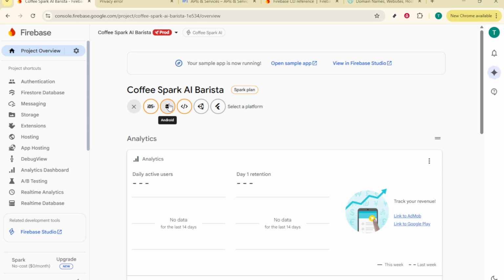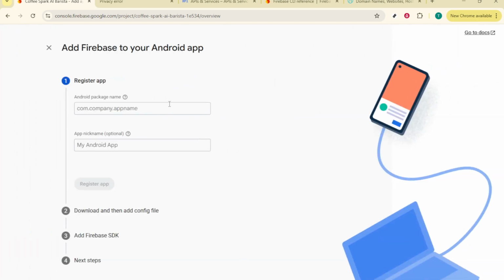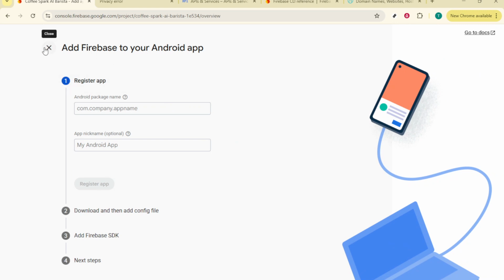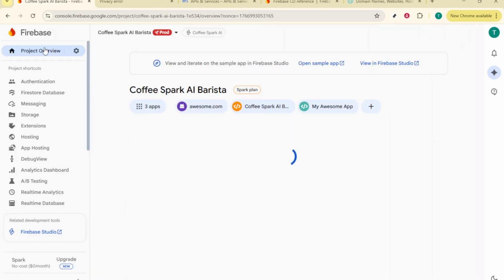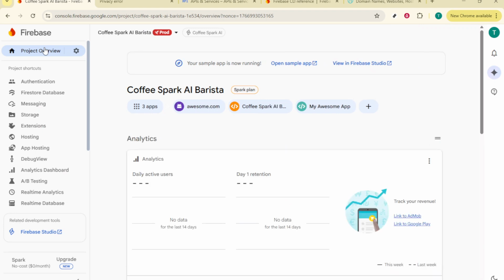Implement Firebase Push Notifications on Android [2025 Guide]